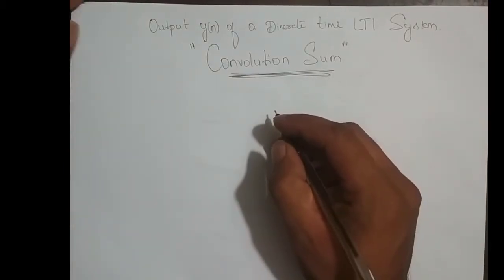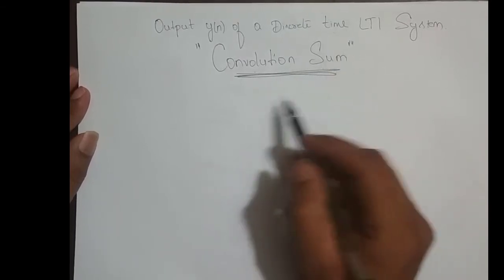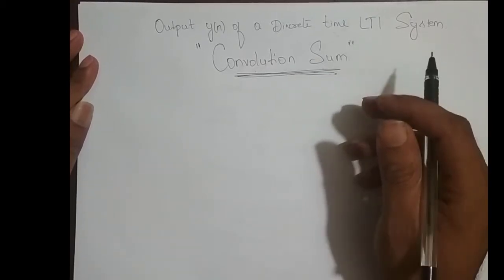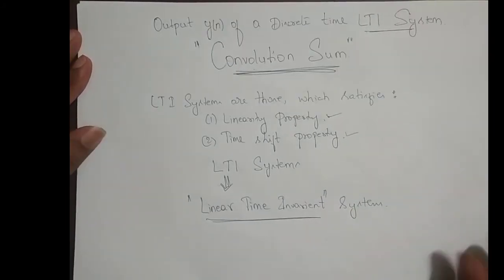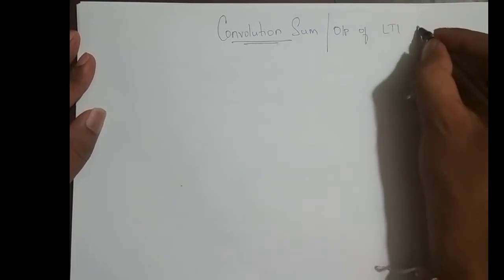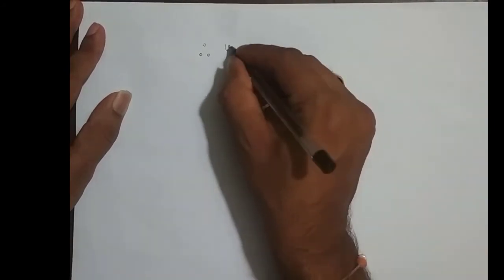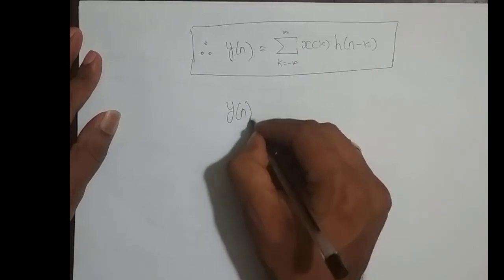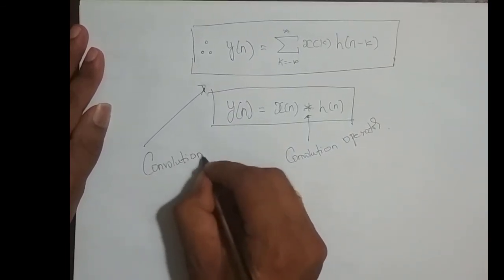M2L24 - Deriving Output of a LTI system - Convolution Sum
Derived the equation of Convolution Sum..